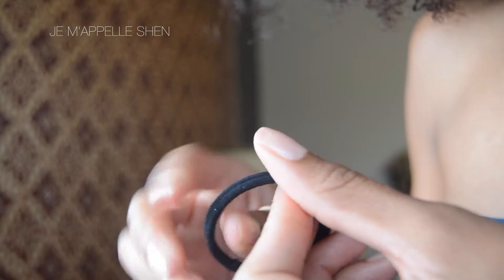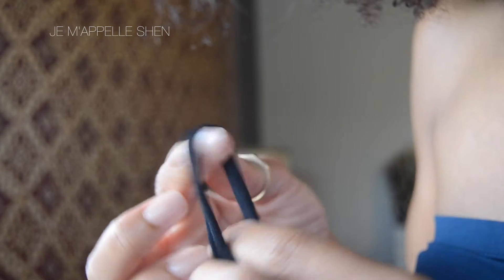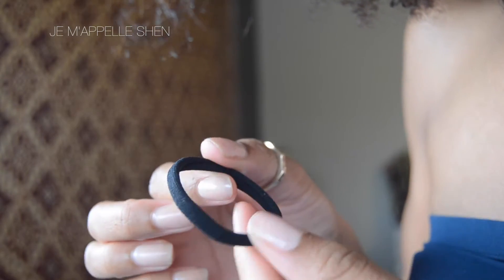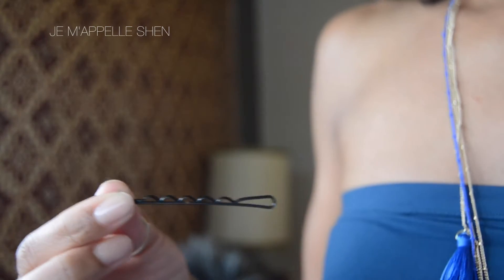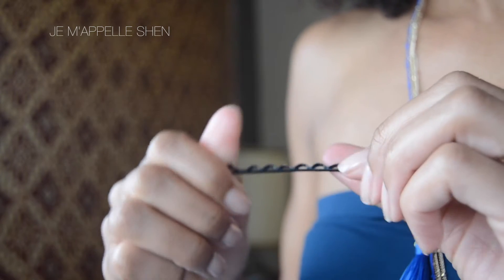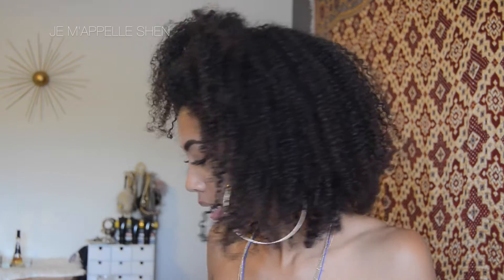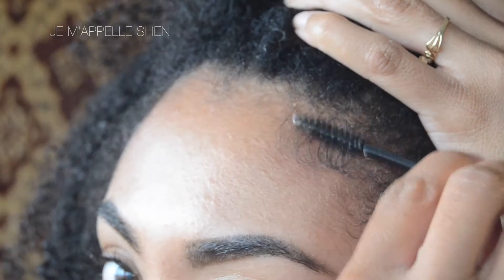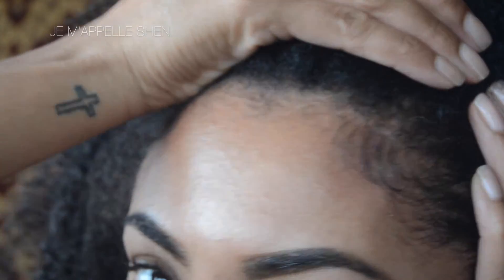Curly Hair Hacks!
My five daily must haves for curly hair!

1. Scunci Hair Ties

2. Goody Firm Hold Pins

3. DIY Hair Bungee

4. Tangle Teezer

5. Mascara Wand

NEW! Snapchat → jetsetternoir

▽•FAQ•▽

Edited with: iMovie08